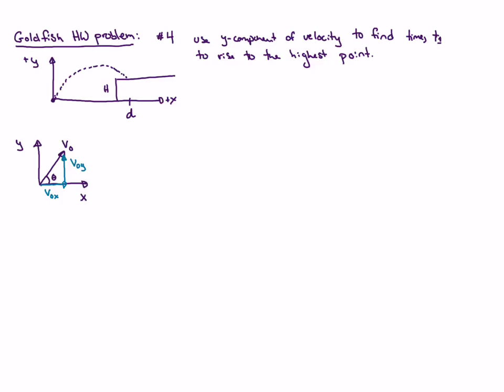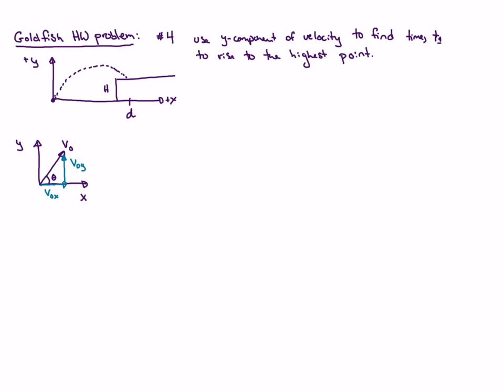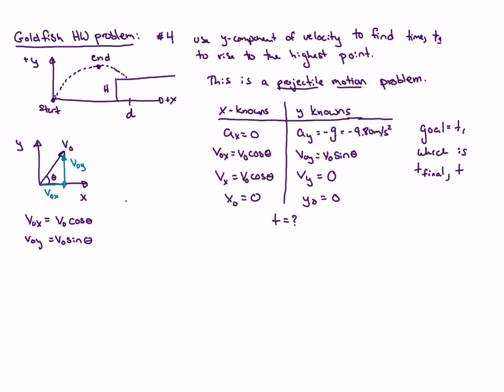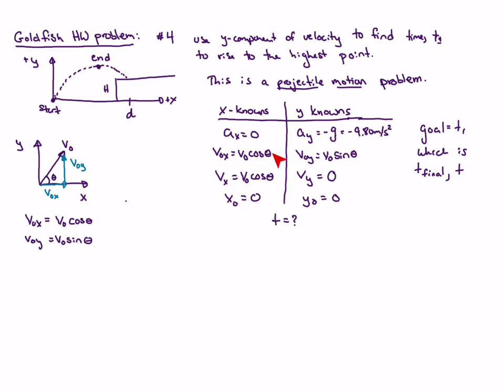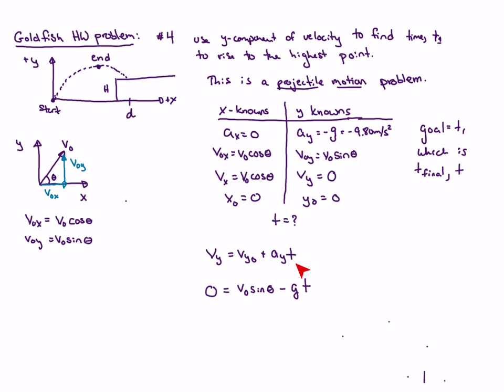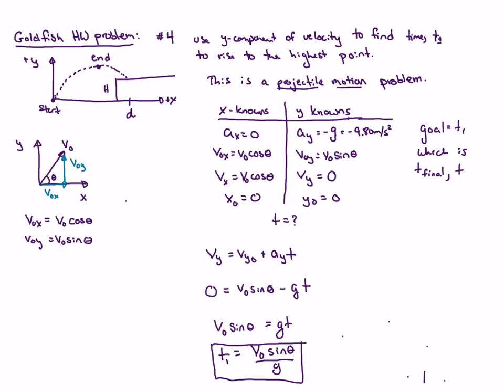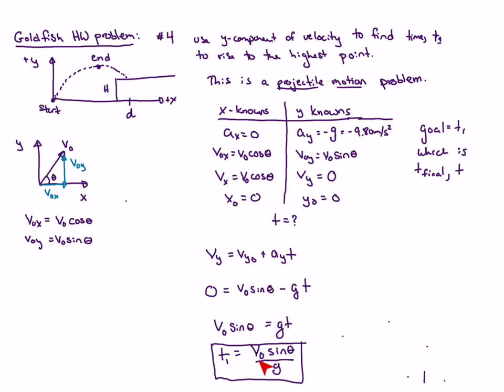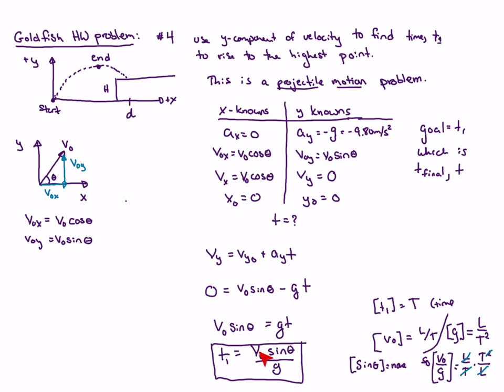Goldfish HW Problem 4